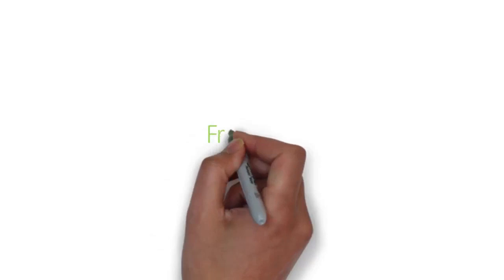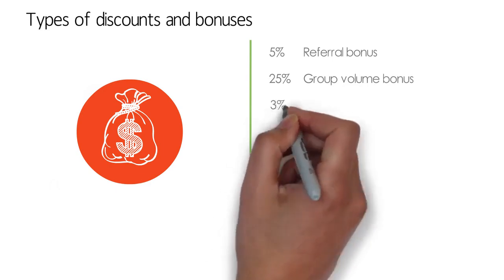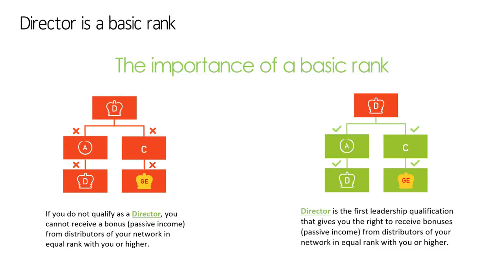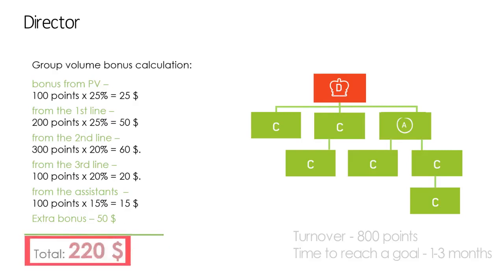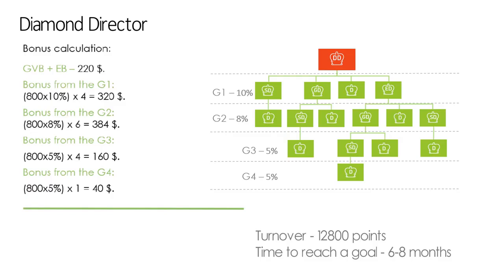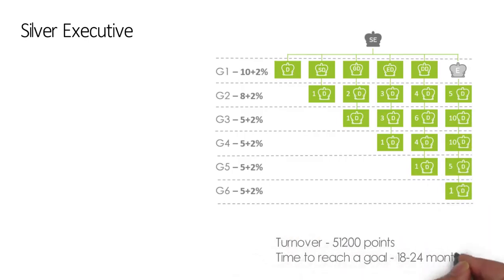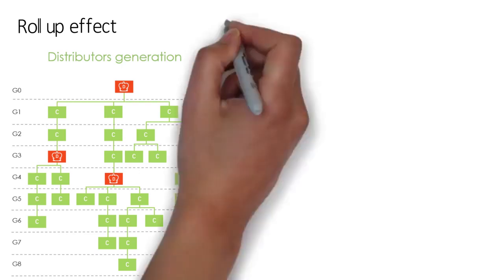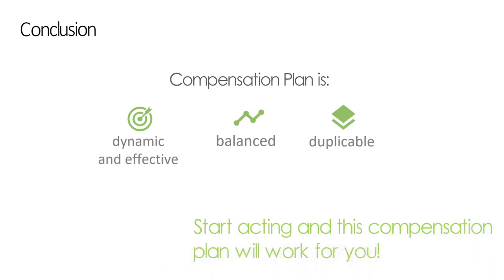Coral Club compensation plan Smart marketing for you!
I want to offer you one of the most profitable compensation plans in the network marketing industry. This compensation plan allows you to receive bonuses not for SALE of products, but for SHARING, which is included in the JOIN - USE - SHARE - BUILD concept. This is a modern economic concept and the most viable plan in any crisis economic situation. Take this plan more seriously.